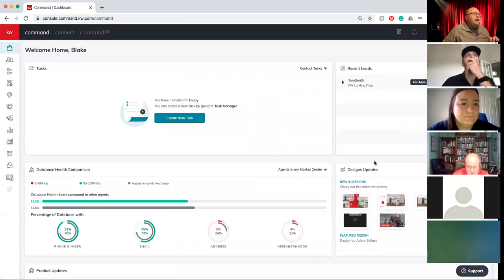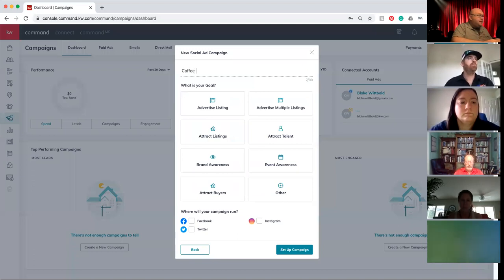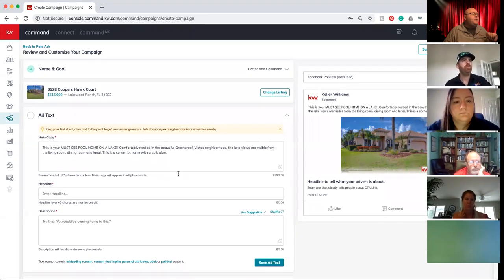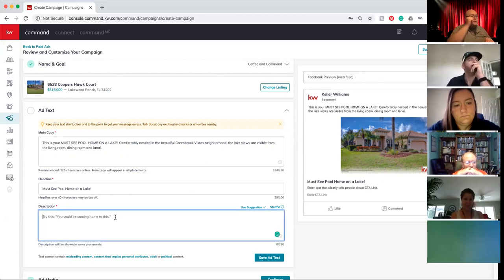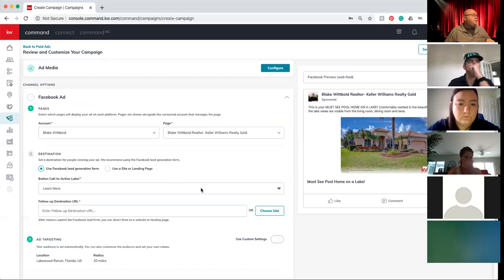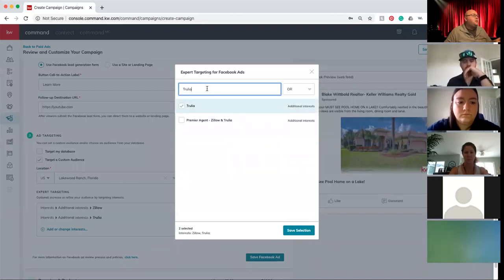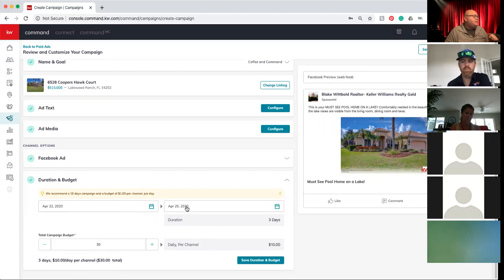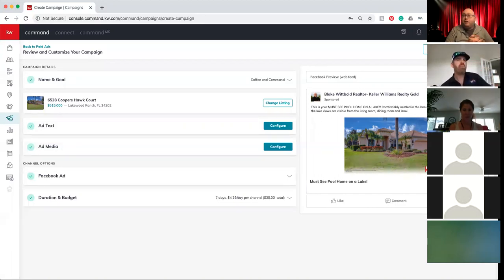Coffee and Command 2: Facebook Ads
Blake and Samantha show you how to create an ad for Facebook through KW Command.